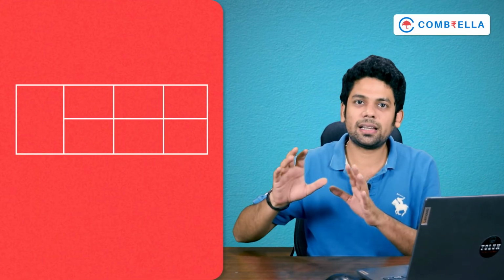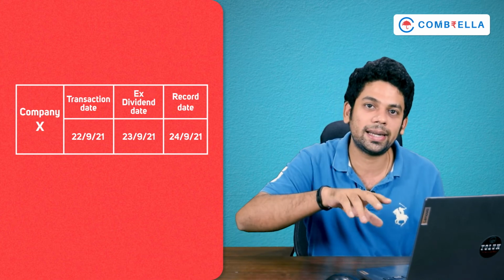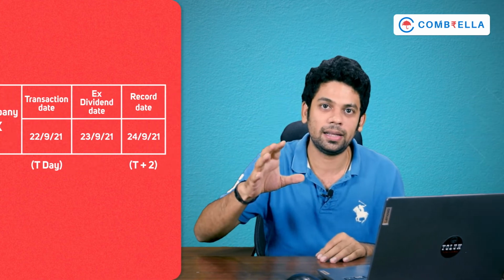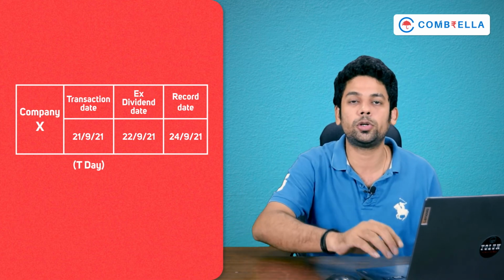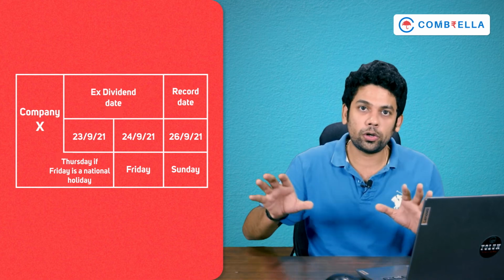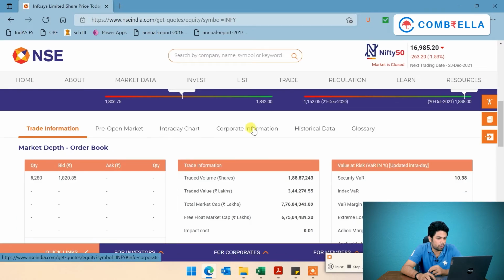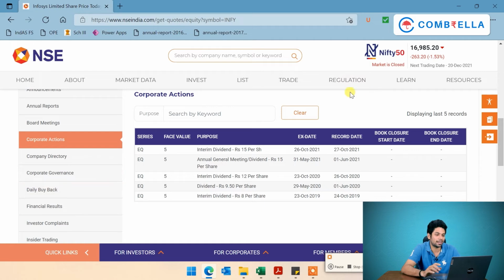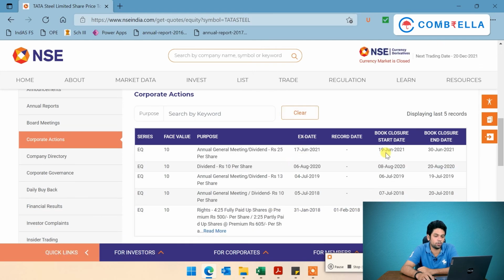Ex Dividend, Record date & other Dividend dates explained with e.g. || Combrella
Dividend payment has many dates attached to it. This video aims to explain various dates surrounding the payment of dividends in a simple manner along with examples.

0:00 Introduction
0:46 Announcement date
1:09 Record date
2:20 Ex-dividend date
3:15 Example explained
7:03 How to find dividend dates
8:20 Book closure date
9:42 Payment date

1. Amit Shah's investments in the stock market
2. Global Indian Origin CEO's
3.

Hello, friends, my name is C.S.Karthik I am a Chartered Accountant and have started this Combrella youtube channel which is a portmanteau of Commerce and Umbrella so here I will be posting videos on various topics on the subject of Commerce from Accounts, Finance, Taxation, Sharemarkets, Economics, Corporate Law, etc in a simple and easy to understand language and manner !! stay tuned.

Camera and Editing - Naveen Raj & Manoj